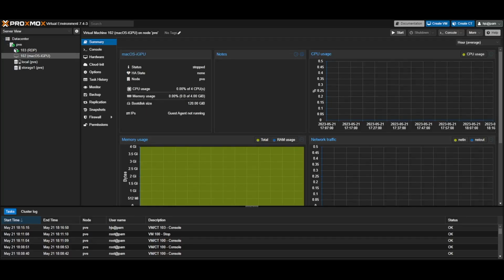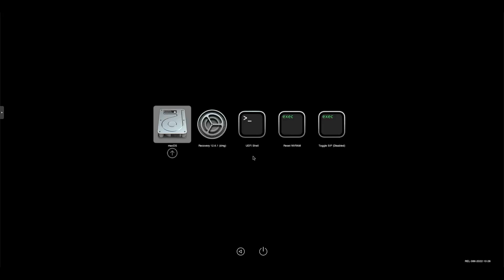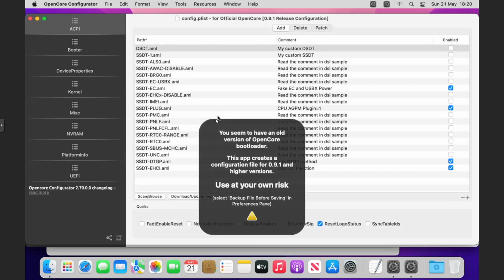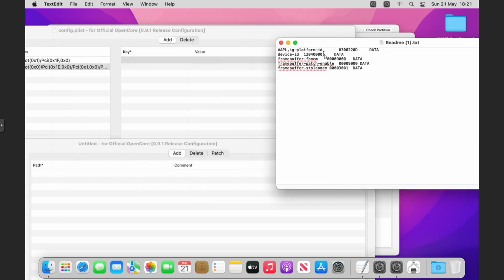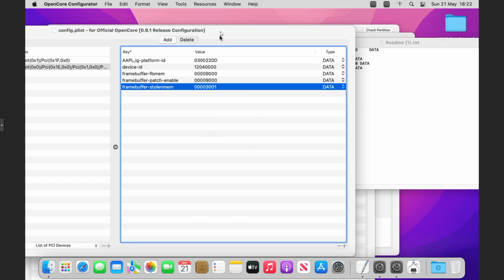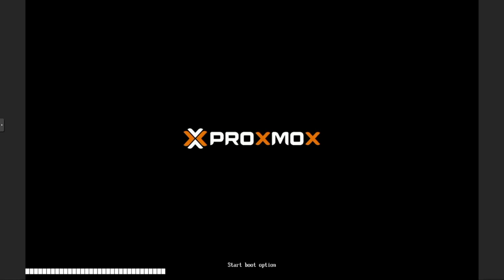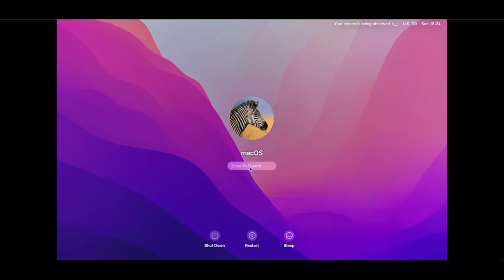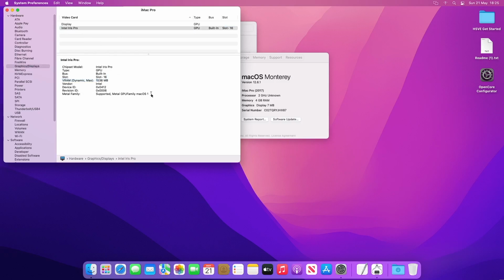Intel HD 4600 iGPU Passthrough on Hackintosh The New Way Using Proxmox